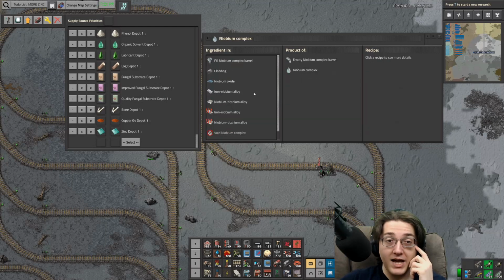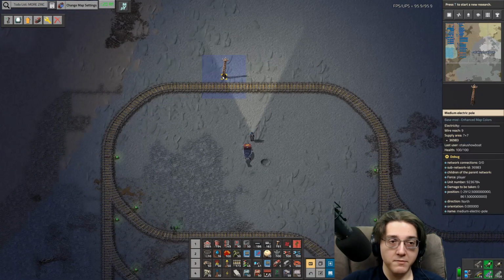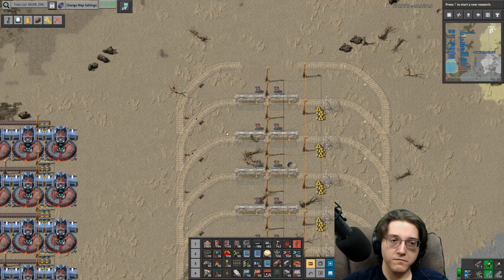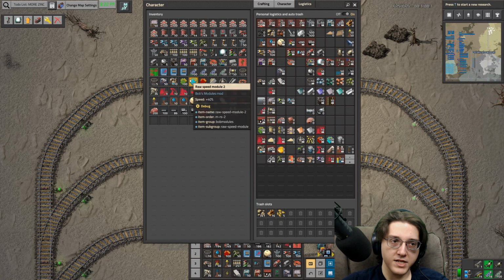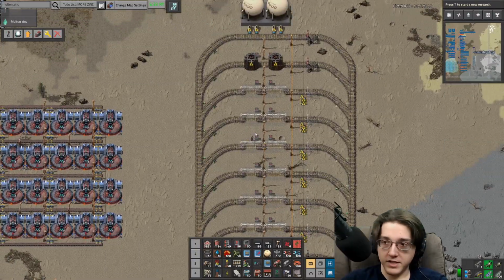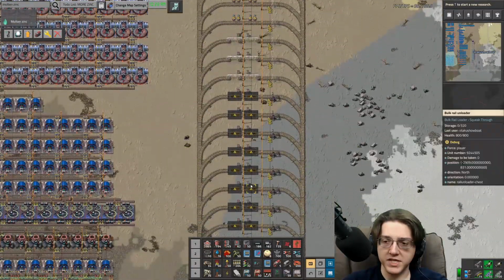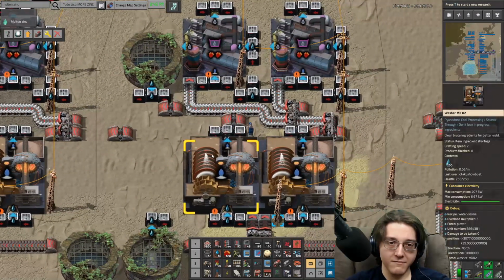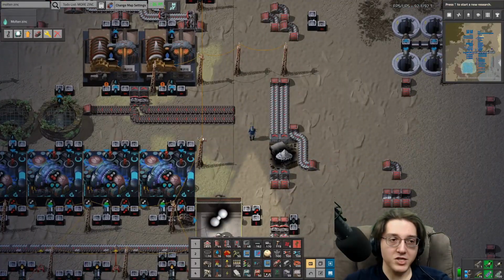Part 319 | HG Zinc Train Station | Pydew Valley Factorio | Stream Day 65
Welcome to Py Alien Life! During this stream, I set up a high grade zinc factory processing 150 ore per second into up to 445 plates per second! Welcome to Day 65 of Pydew Valley featuring Py Alien Life for Factorio 0.18.